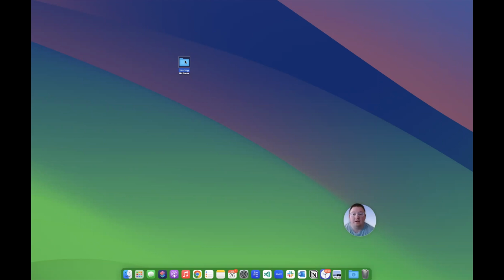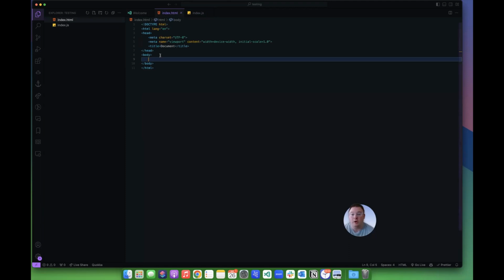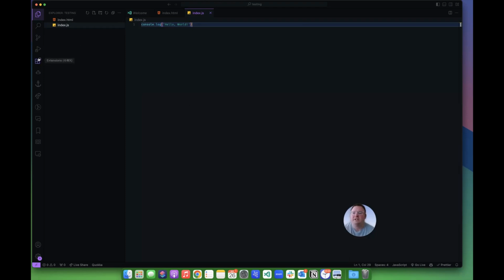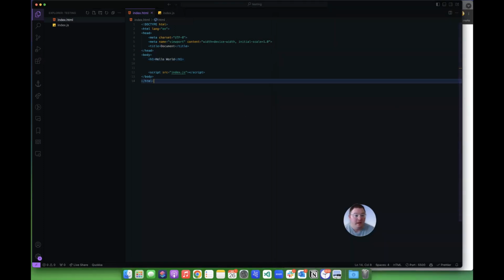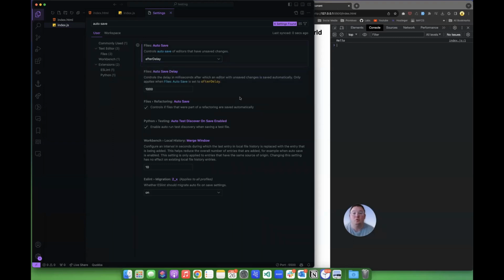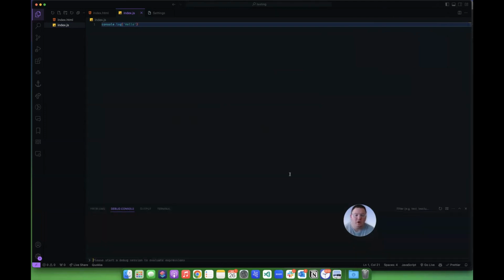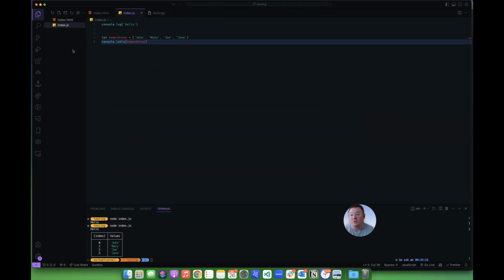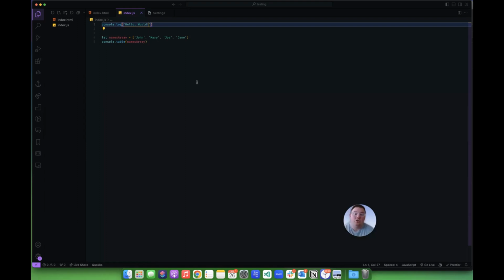Practice Environment for JavaScript Coding in VS Code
This video walks through ways to setup a practice project to get started coding JavaScript for beginning coders. It walks through the use of 'Live Server' and how to use both node.js and Quokka.js to see output in VS Code.